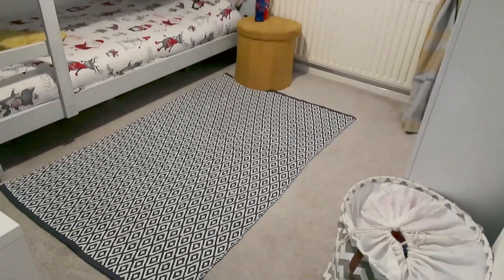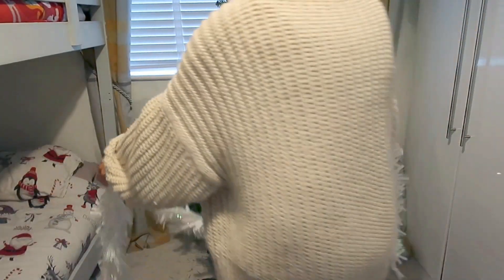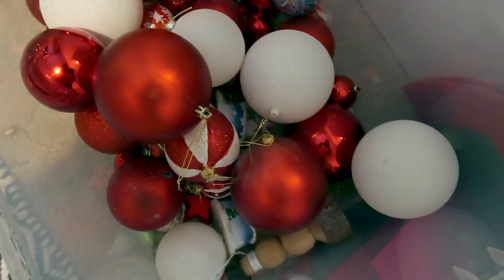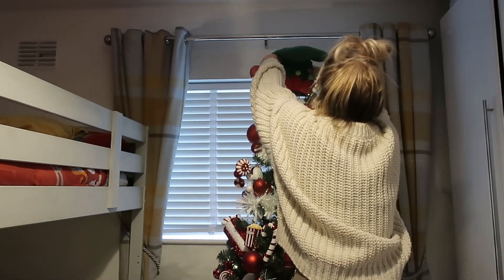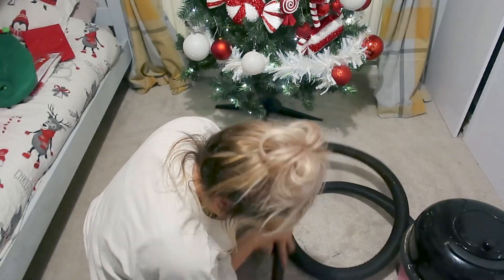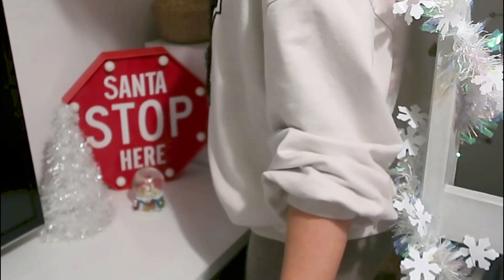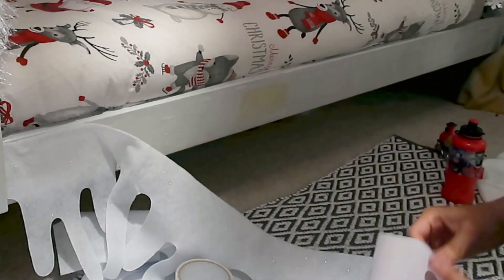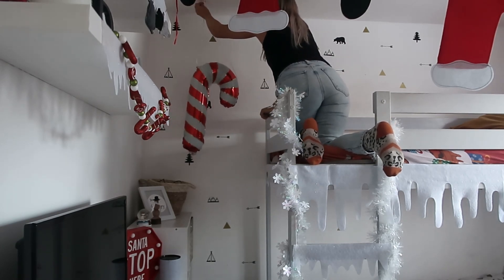CANDYLAND CHRISTMAS TREE | TURNING THE KIDS ROOM INTO A CHRISTMAS GROTTO | DECORATE WITH ME